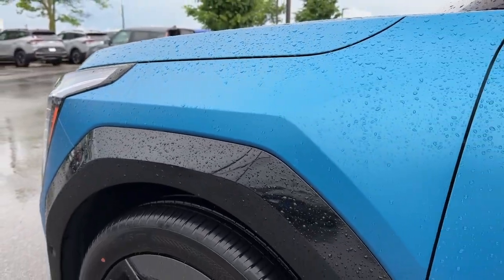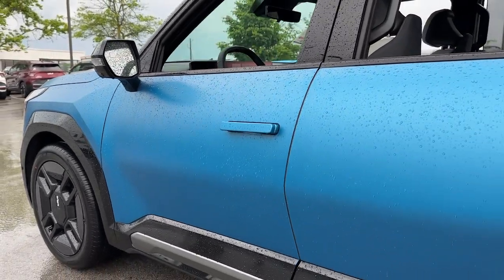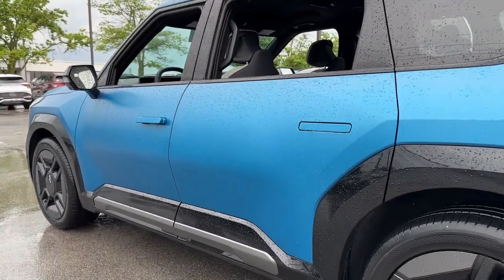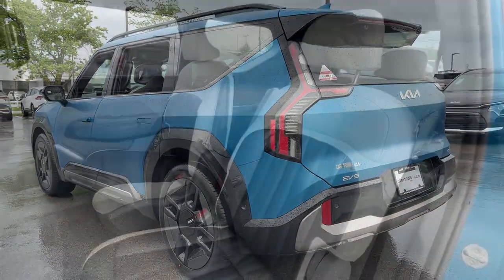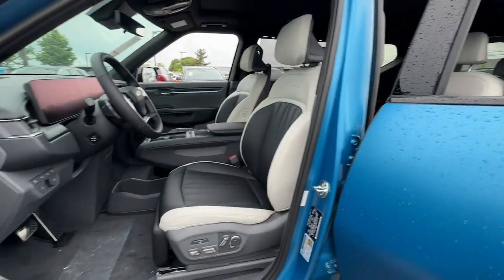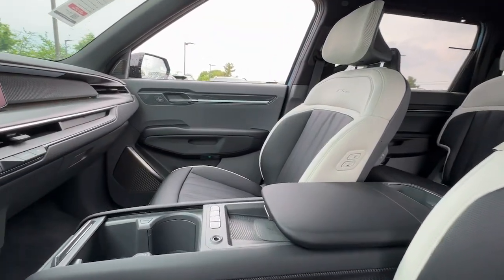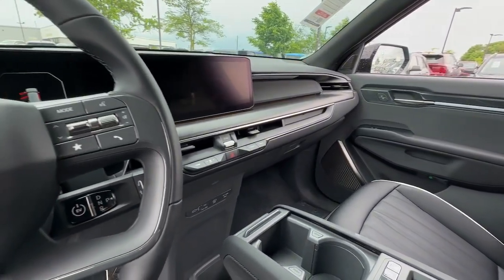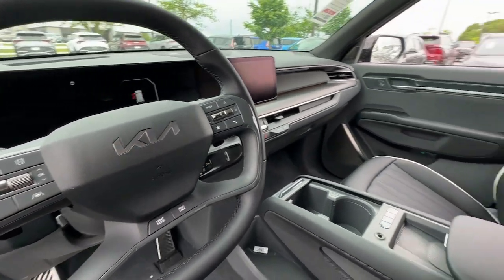2024 Kia EV9 GT-Line KY Nicholasville, Lexington, Richmond, Wilmore, Danville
New 2024 Kia EV9 GT-Line available at Car Town Kia located in 3120 Lexington Rd, Nicholasville, KY, 40356. Servicing the Nicholasville, Lexington, Richmond, Wilmore, Danville area.

You're gonna love the  2024  Kia EV9. Treat yourself to a test drive today. Our staff will toss you the keys and give you an outstanding customer experience. These are just some of the great options this vehicle comes with: Heated Steering Wheel
, Apple Carplay®/Android Auto®, Head-Up Display, Moonroof, Keyless Entry, Navigation System, Heated Rear Seat(s), Power Passenger Seat, Back-Up Camera, Satellite Radio. See for yourself when you take it out for a test drive. Our professional staff looks forward to giving you excellent service!